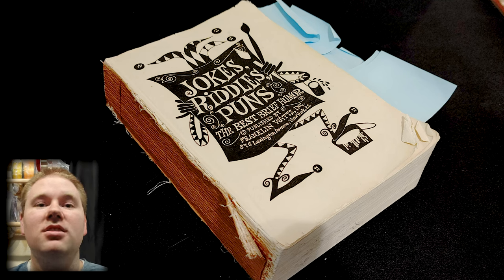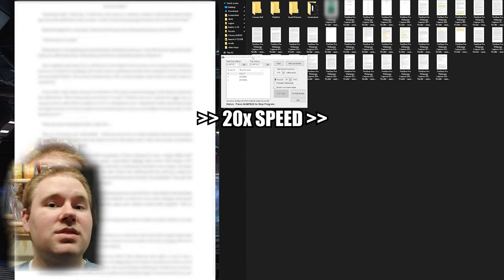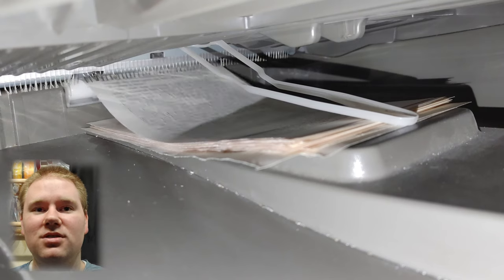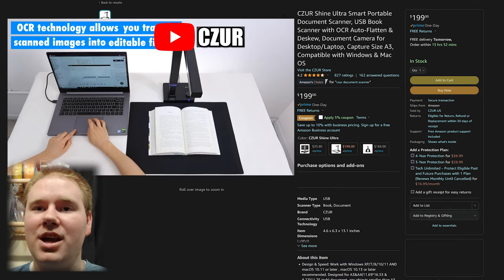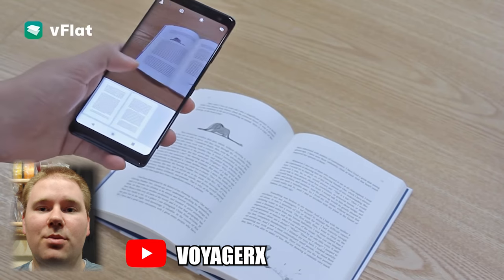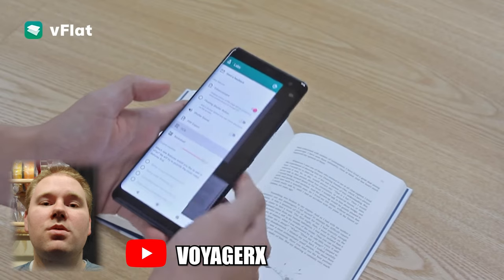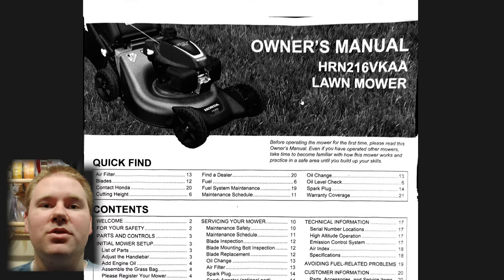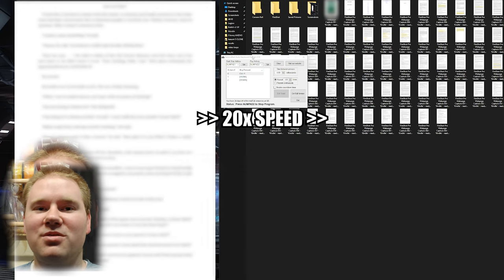Digitize your books! (3 methods)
3 different ways to save your physical books digitally!

Scanner with a feeder
Dedicated hardware
vFlat (or other app)